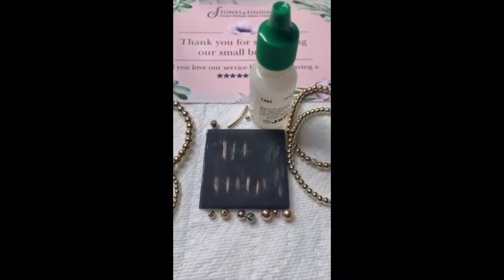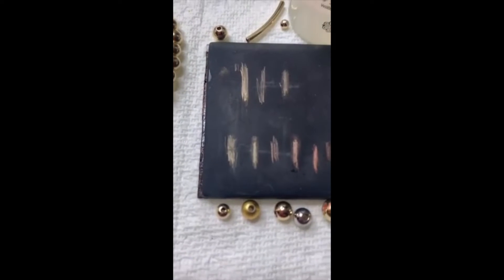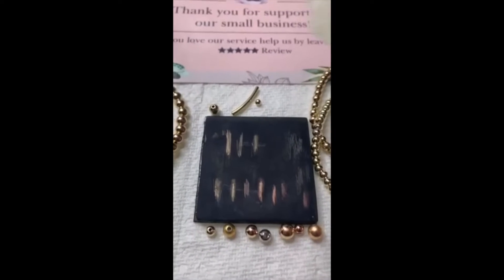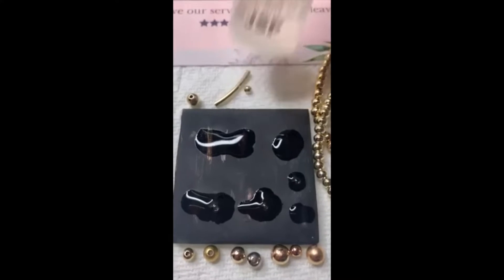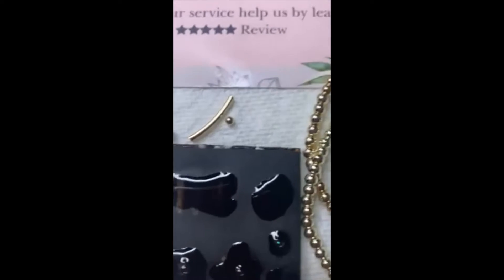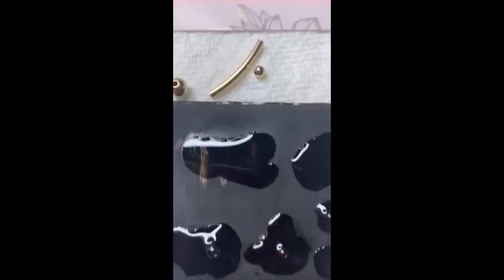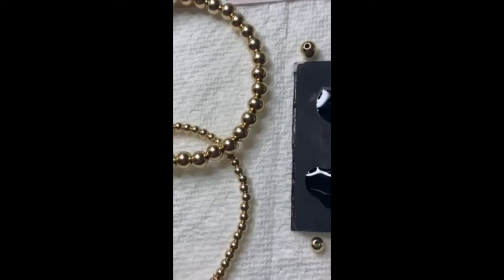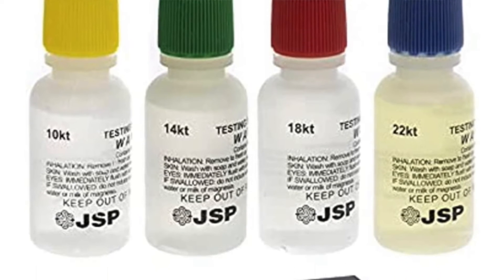35. How To Tell Real from Fake Gold Filled Acid Scratch Test - Free Permanent Jewelry Training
It is impossible to tell, just by looking at it with the naked eye, if a chain is gold filled or it is gold plated.  You can tell after wearing it for a while (a few weeks to a few months later), when gold plating tarnishes or the plating has started to wear off, whereas gold filled performs the same as solid gold under normal wear and tear.  However, there is a faster way to test - a gold acid test.

Where solid gold can be detected using a gold testing machine, the machine is not useful in distinguishing gold filled from gold plated.  The gold acid scratch test allows you to test the surface gold and its karat content.There are different tests for different karat: 10k, 12k, 14k, 18k and 22k.  Most of the test kits come with a scratching stone, which is abrasive.

By rubbing the chain or component against the stone, the surface layer of the test component will leave markings on the stone.  Gold filled has a thick sheet of gold around a core of brass, whereas gold plating has only a thin layer of gold over a base metal. For gold filled, a thick amount of gold should be on the stone, whereas for the plated, only a trace amount of gold will be left on the stone, with much more of the base metal being transfered.

After the sample has been transferred onto the stone, squeeze droplets of the acid onto the scratch sample.  The acid is corrosive and anything that is not gold will simply disappear.  For the component to be gold filled, the gold trace should still be there.  If there is little or no trace (vast majority having disappeared), then it can be safely concluded that there was insufficient gold - either because of under-karating, or that it was plated and there was insufficient gold on the surface to be gold filled.

What is Gold FilledGold:
Filled is an American metal manufacturing process and legal standard of quality . Gold filled is two sheets of solid karat gold (most popular being 14kt gold) bonded over (or for wire, rolled in tube) a core of brass. For a piece of jewelry to be legally stamped with the telltale ‘GF’ marking, its weight must be at least 1/20th gold. This explains the typical stamp you would expect to see on gold filled articles: “1/20 14K GF”, which means that 5 percent of the piece is 14 karat gold. Due to the surface layer of gold-filled jewelry being about 100 times thicker than any plating, gold-filled pieces tend to last much longer, and are considered ‘lifetime jewelry’.

Gold plated jewellery is made using a thin layer of gold to surround base metals or sterling silver. The fine layer of gold is set using the method of chemical or electrochemical plating. It is the cheapest of the three forms of gold jewellery (solid karat gold, gold filled and gold plated), and is the quickest to tarnish.

Gold filled is not to be mistaken for gold plated, which is far less expensive than gold filled.  A number of resellers in the industry have confused the market place by using those terms interchangeably.  Many countries outside of North America use gold filled to mean gold plating.  However, this causes problems when North Americans and Europeans purchase from suppliers listing their gold plated items as gold filled, then resell it as gold filled relying on their supplier's product description.

Gold plated brass or copper chains and connectors should NEVER be used on permanent jewelry.  They simply do not last and designers and permanent jewelry artists will risk tarnishing their brand (pun intended)

Full disclosureThe short video of the testing was filmed independently by the customer, without our prior knowledge.
About us: Stones And Findings is a wholesaler of premium jewellery components. We supply many stores that weld permanent bracelets. Our chains and components are high quality and well made (all 925 silver chains are made in Italy and gold filled chains are American). You can shop our extensive collection online at wholesale prices by first creating an account (you do not need a business license). You will get instant access to prices and shopping cart at the bottom of this